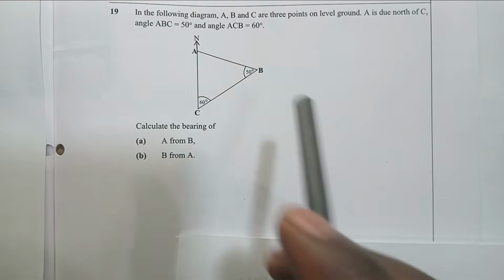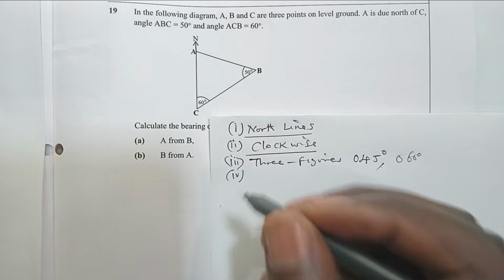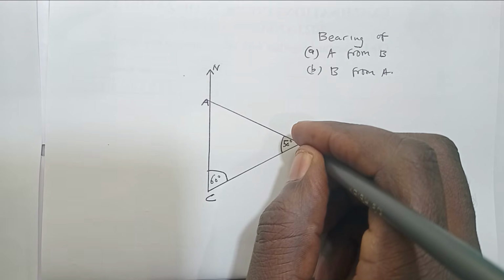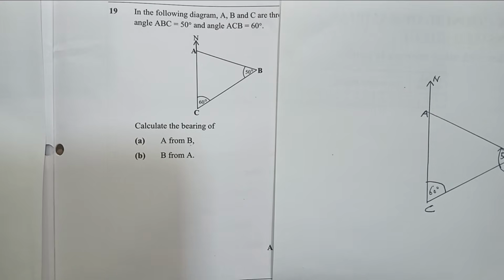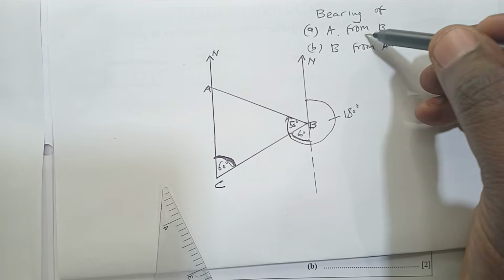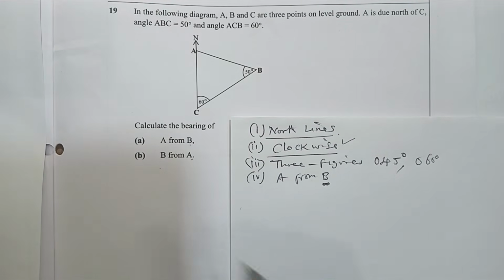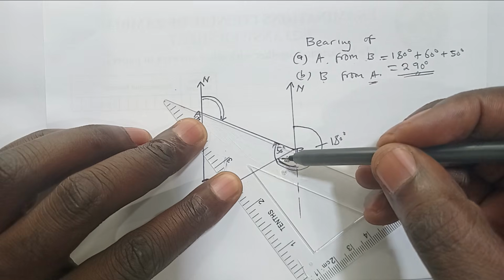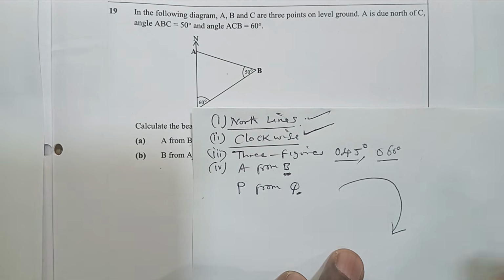Bearings (Three-Figure Bearings)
Bearings (Three-Figure Bearings & Direction | ECZ Mathematics Paper 1 G12/GCE/GCSE)@MathGuide-MvulaDK-Education